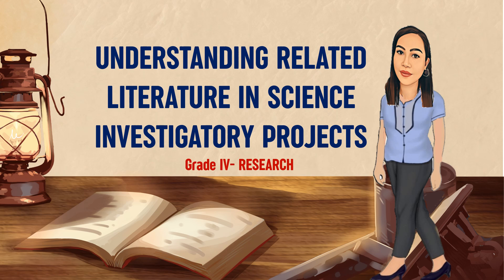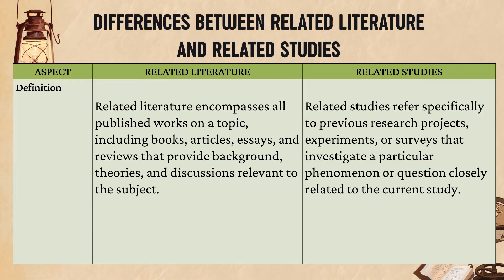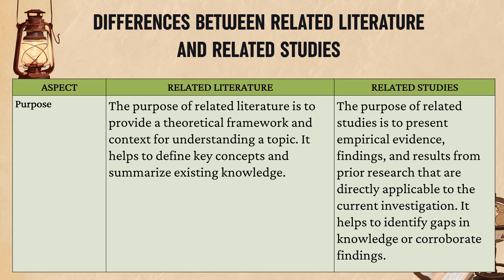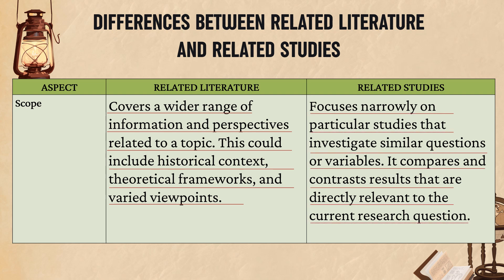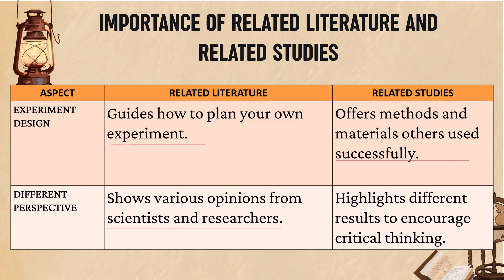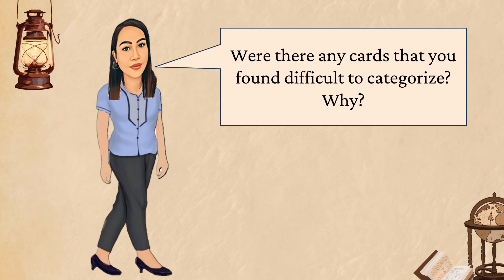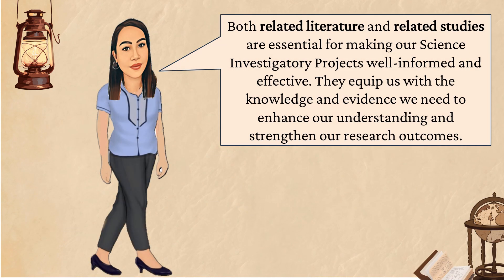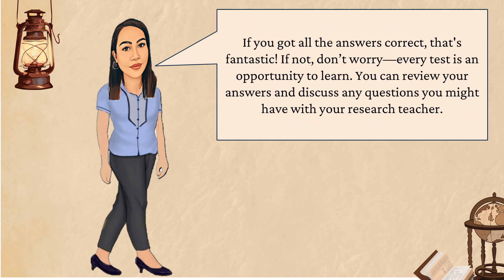EPISODE 4 - UNDERSTANDING RELATED LITERATURE IN SCIENCE INVESTIGATORY PROJECTS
REFERENCES:
What are the parts of a scientific investigatory project (SIP)? |
        Editage Insights. (2022d, June 5). Editage Insights.
       of-scientific-investigatory-project

Pangilinan, G. (2014, August 19). Science investigatory project [Slide
        investigatory-project-38127662/38127662#27

POSSIBLE ANSWERS:

PROCESSING:
1. We read each card carefully and looked for keywords like 'theory' or 'historical context' for related literature, and 'experiment' or 'results' for related studies.
We discussed the main idea of each card and decided based on whether it was about background information or specific research findings.

2.  Yes, the card that talked about how a certain plant grows better in specific conditions was hard to categorize because it had some background information and experimental results."

3. The card that stated 'A study on how sunlight affects plant growth' surprised me because I didn’t realize there were experiments specifically focused on sunlight’s impact.

4. "I can use related literature to understand the background of my topic and build a strong foundation for my project."

EVALUATION:
1. B
2. B
3. B
4. C
5. B
6. A
7. B
8. B
9. B
10. B